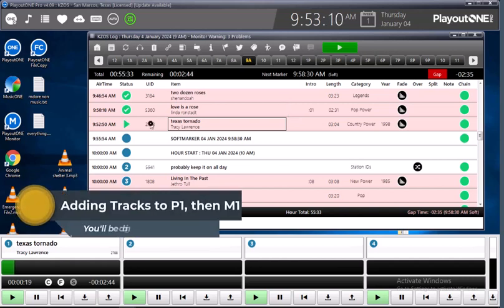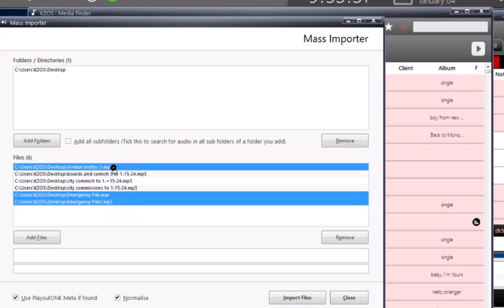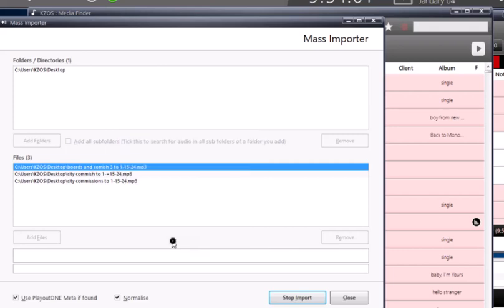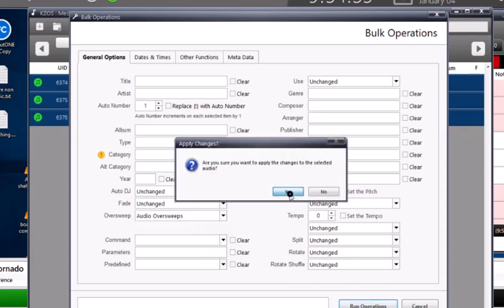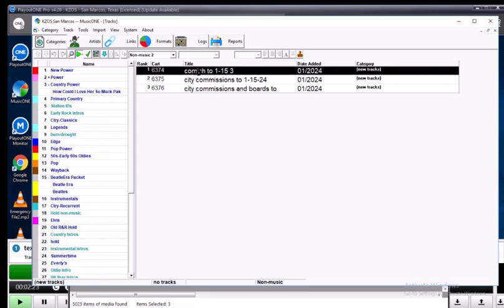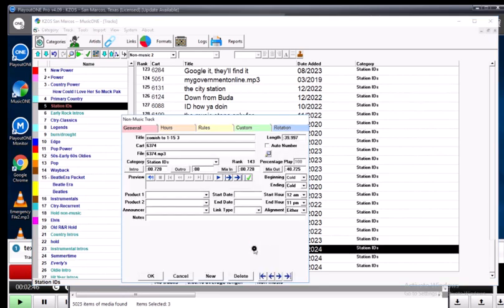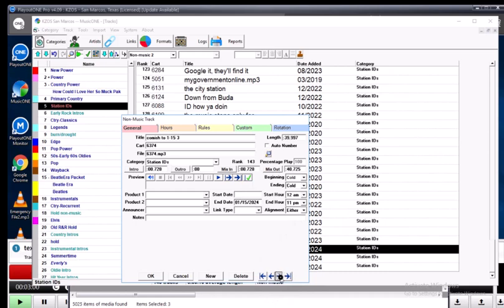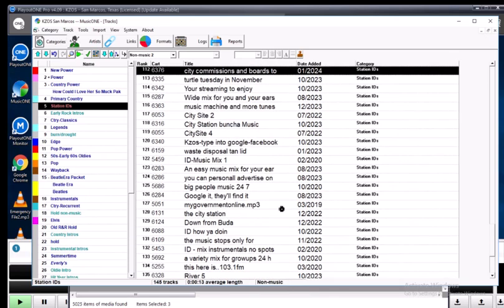Importing Announcments into P1 and M1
After you import some new announcements, here are some tips about arranging the new audio in the M1 category.